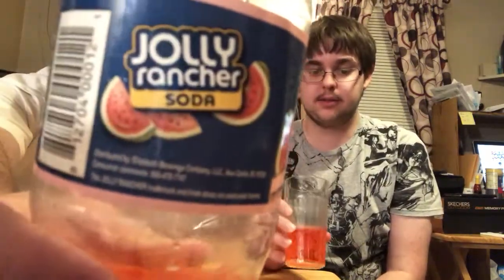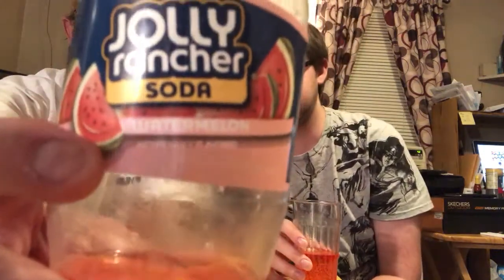Jolly Rancher Watermelon Flavored Soda # The Beer Review Guy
Distributed by Elizabeth Beverage Company LLC #1053 Video Review